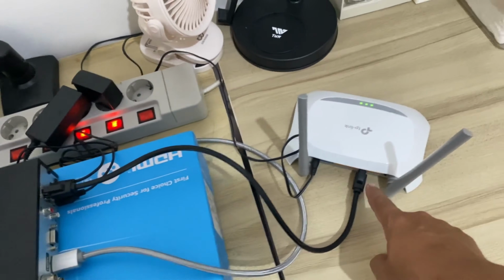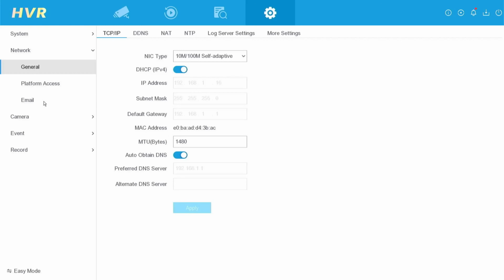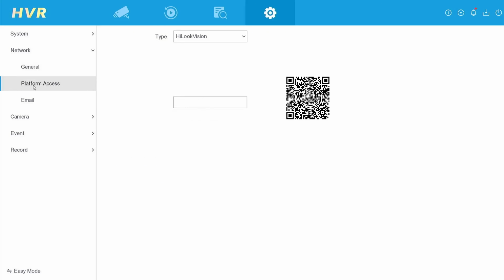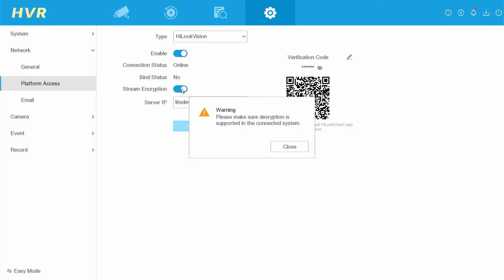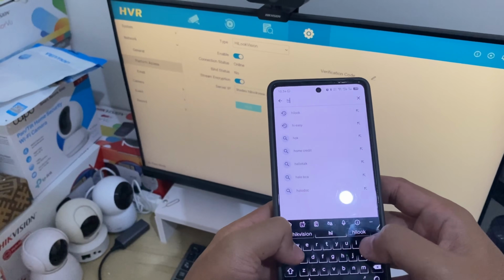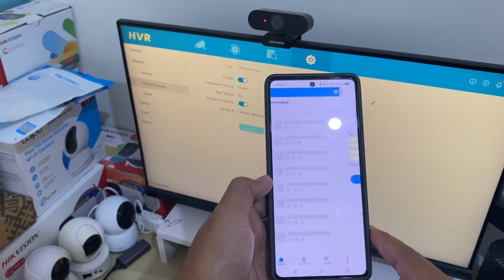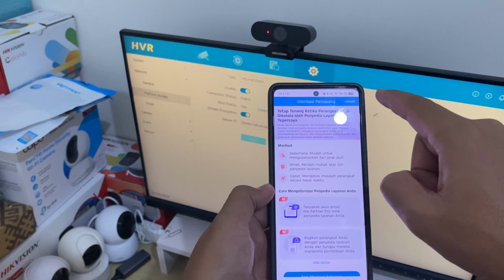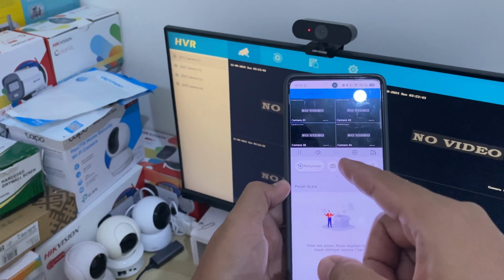How To Connect HiLook DVR To Phone | Watch CCTV Remotely Anywhere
In this video, CCTV Setup Guide will show you how to connect HiLook DVR to your phone so you can watch your CCTV cameras remotely from anywhere.

If you have a HiLook DVR and want to view your CCTV on your mobile phone, this tutorial will guide you step by step. You will learn how to set up remote viewing, add your DVR to the HiLookVision app, and access your security cameras online using your smartphone.

This guide is useful for beginners who want to monitor their home, office, shop, warehouse, or business CCTV system directly from an Android phone or iPhone.

In this video, you will learn:

✅ How to connect HiLook DVR to phone
✅ How to watch HiLook CCTV remotely
✅ How to add HiLook DVR to HiLookVision app
✅ How to enable online remote viewing
✅ How to view CCTV cameras anywhere using your mobile phone
✅ Basic HiLook DVR mobile setup for beginners

To follow this tutorial, make sure your HiLook DVR is connected to the internet and your phone has the HiLookVision app installed.

This video is perfect for anyone searching for:

HiLook DVR setup, HiLook DVR remote viewing, connect HiLook DVR to phone, watch CCTV remotely, HiLookVision app setup, CCTV mobile viewing, security camera remote access, DVR online setup, CCTV setup guide.